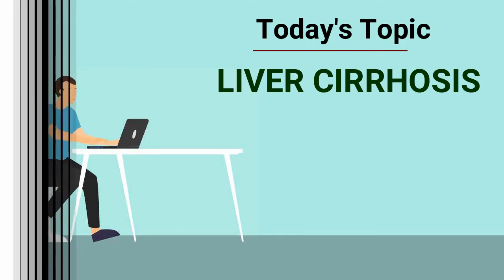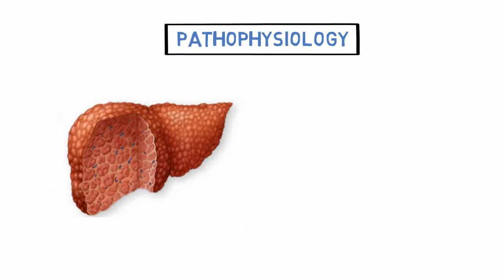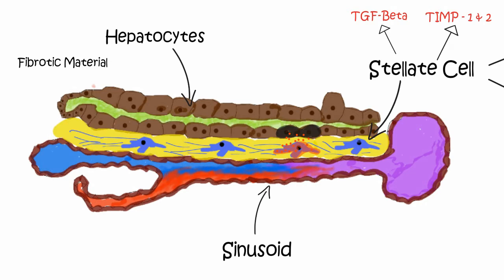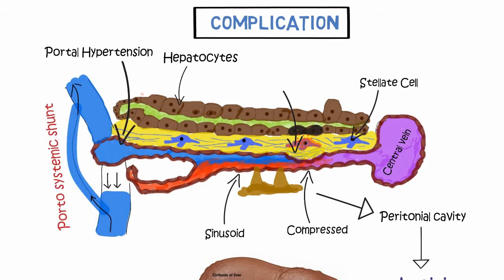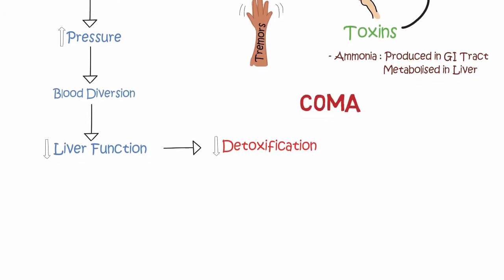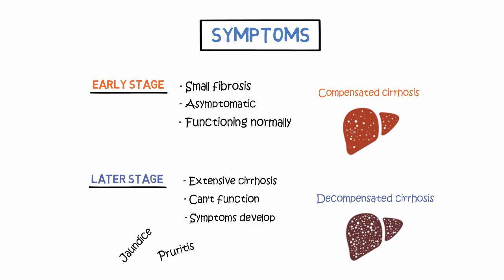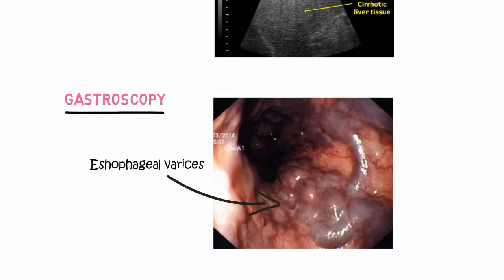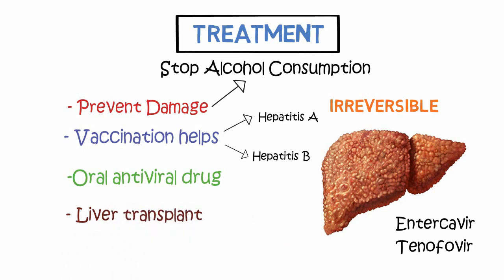Liver Cirrhosis for Medical Students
Tutorials - Liver Cirrhosis: Overview, Cause, Pathophysiology, Symptom, Diagnosis, and Treatment.

The liver is a vital organ in our body located in the right upper quadrant of the abdomen, below the diaphragm. Cirrhosis is a condition in which the liver does not function properly due to long-term damage. This damage is characterized by the replacement of normal liver tissue by scar tissue.

About Medical-Junction :
This is an online based medical community created by medical professionals. We provide different medical services to the medical aspirants.

By - Arka Prabho Chakrabarti, Founder of Medical-Junction.

Our services -

1. Medical Articles
2. Medical Notes
3. Daily Clinical Cases
4. Medical News
5. Medical videos
6. Doctor Finding Tool
7. PG Preparation
8. Medical Downloads